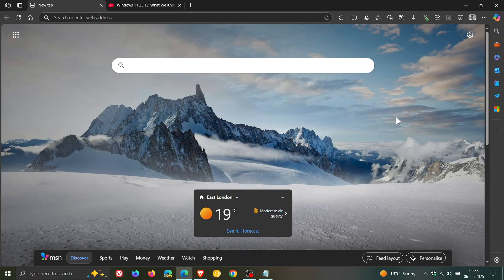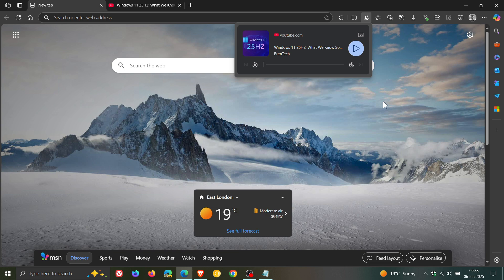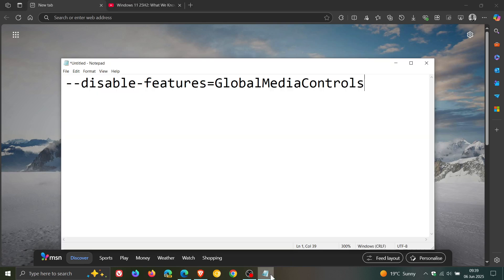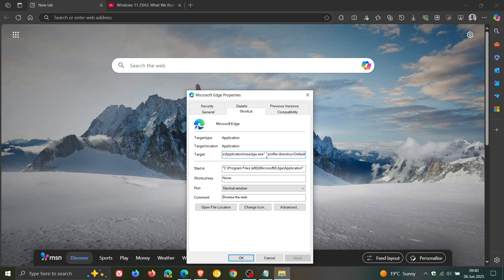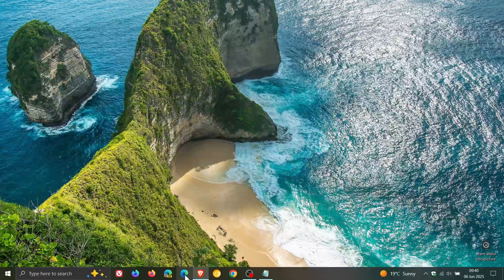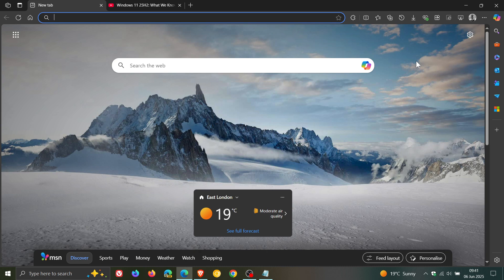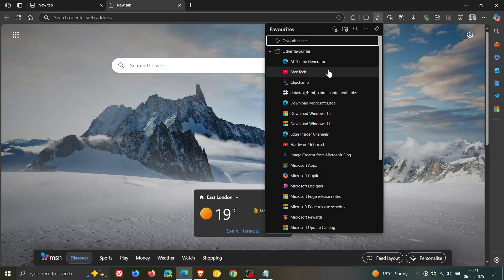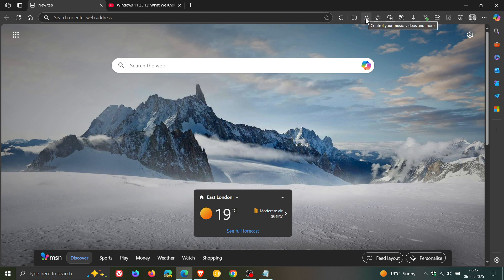How to Disable Microsoft Edge's New 'Global Media Controls'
Global media controls provide a toolbar button that, upon clicking, display a flyout with a list of all currently playing media sessions in the browser and playback controls for each session. Here's how to remove it: --disable-features=GlobalMediaControls